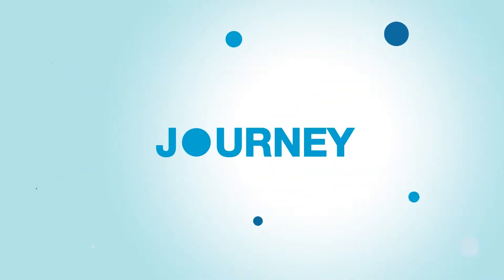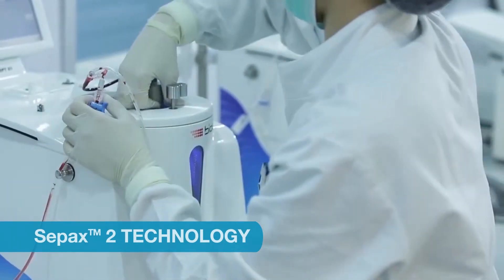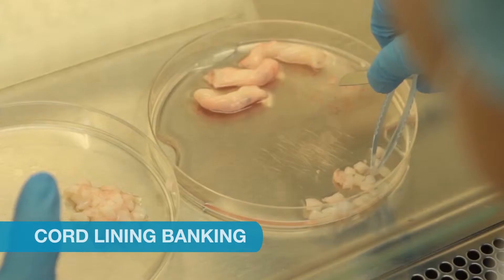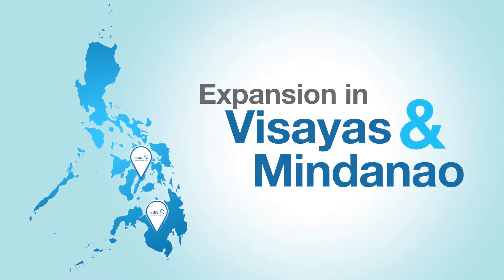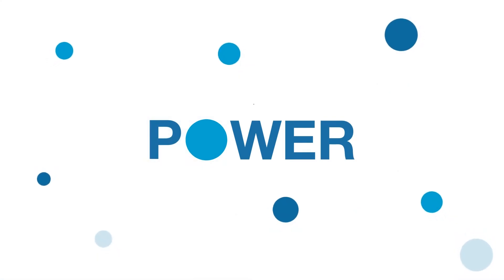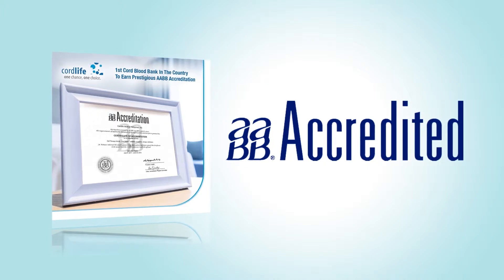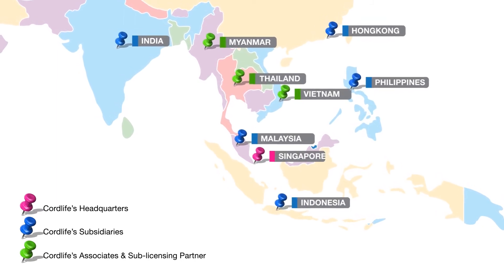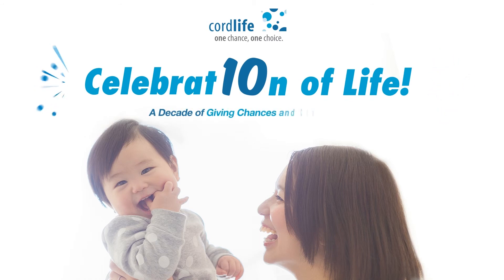Cordlife Philippines 10th Anniversary - Our Milestones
Every step we’ve taken to get where we are today is precious milestone that we continue to treasure.

As we celebrate a decade of commitment this year, we take a look back to where it all started and to every decision we have made that has allowed many Filipino families make that one chance and one choice to be proactive about their health.

Learn more about us today.